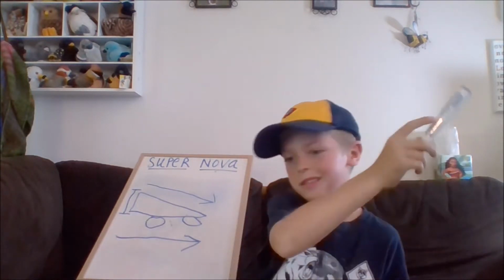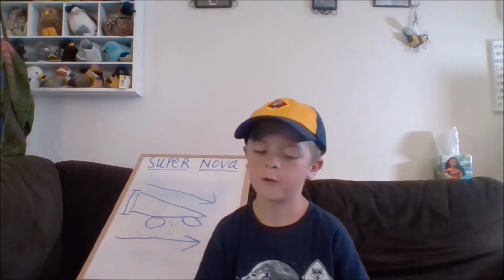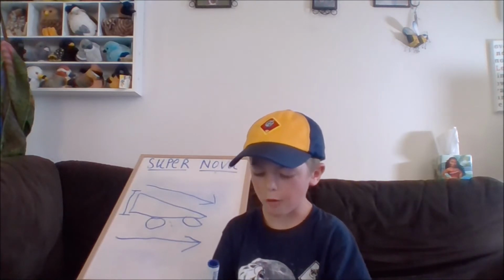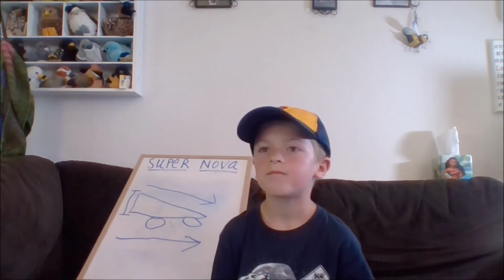SuperNova 2017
EvanJames B.
SuperNova Submission
Science behind the Pinewood Derby